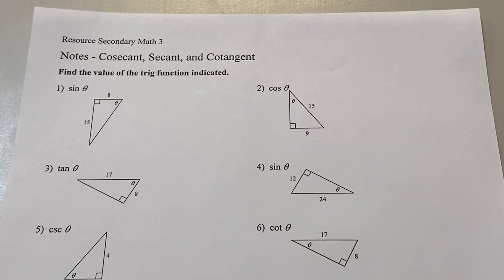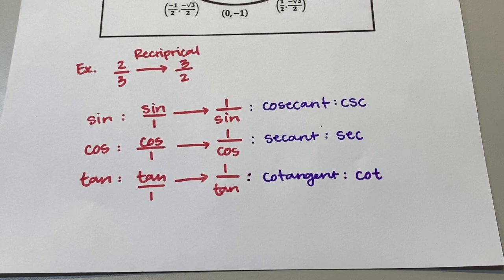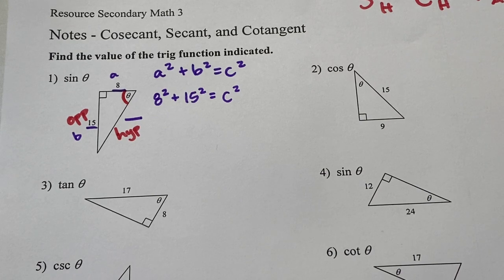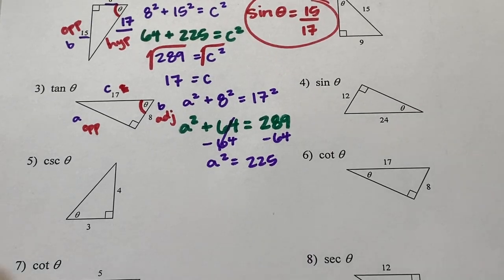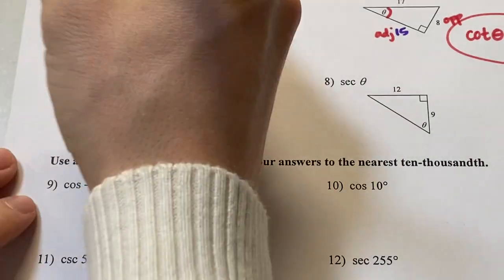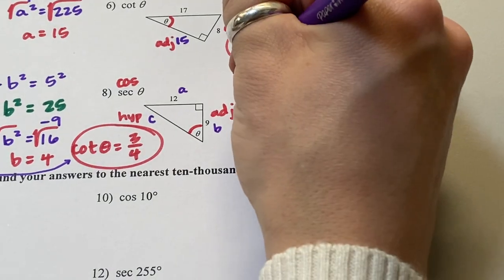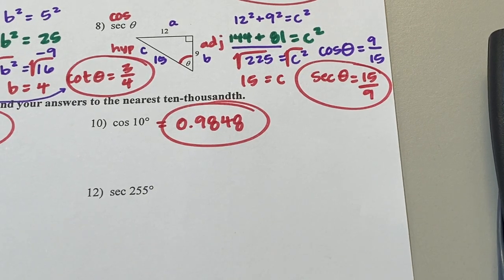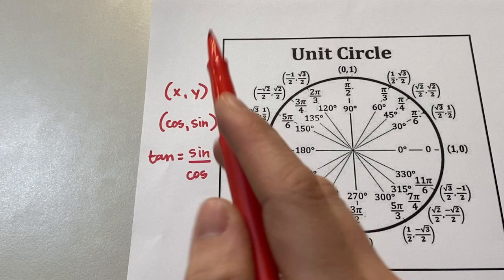Sec 3 cosecant secant and cotangent